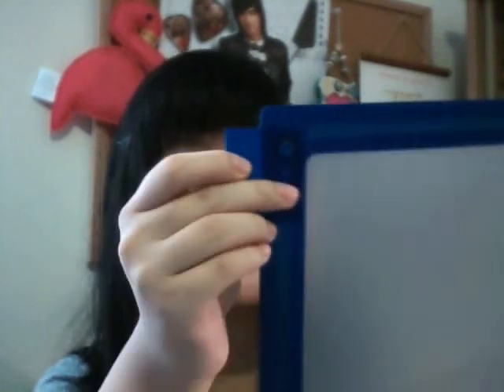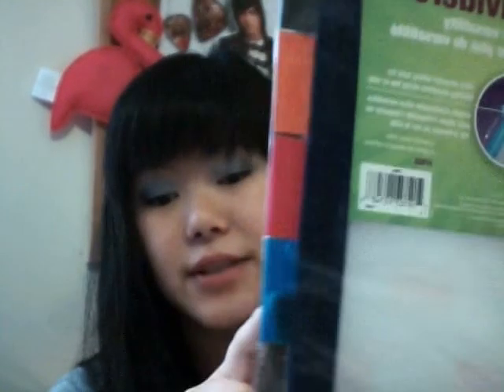Supplies Haul from Staples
Here are fancy and cool supplies from Staples that are cheap but good quality.

Enjoy. Rate comment and subbie me,